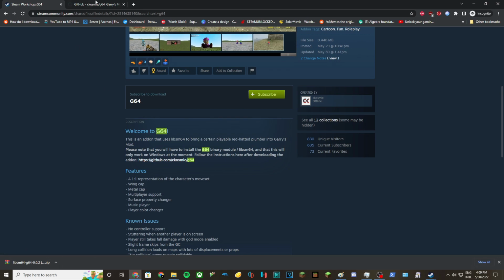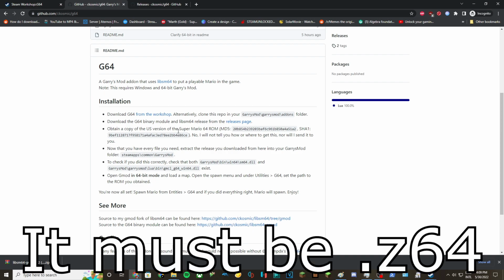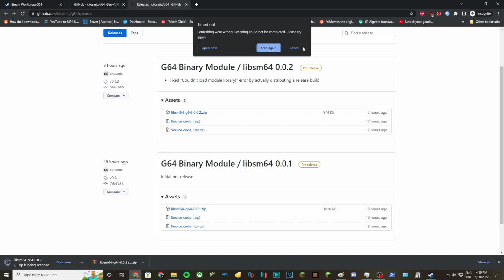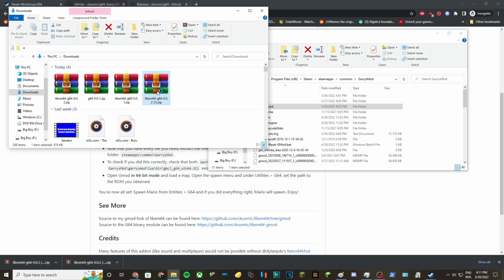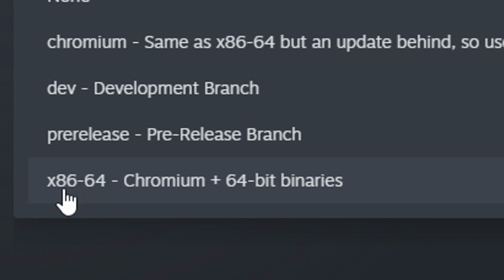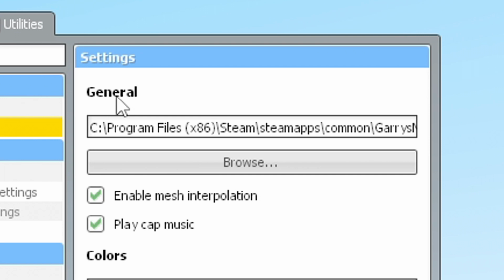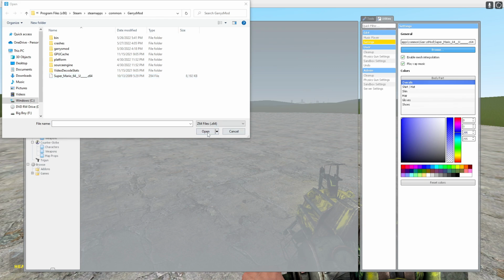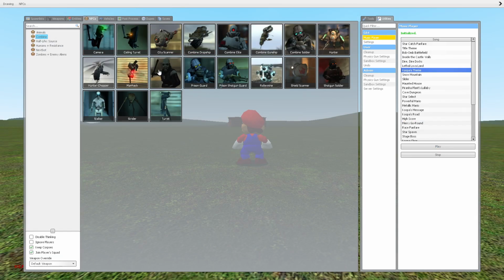How to install G64 addon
This is what worked for me so let me know if it worked for you as well!

Time Stamps
0:00 Intro
0:39 Installing the addon
2:34 Launching Gmod as 64-bit
3:11 In Game settings
4:00 Mario Gameplay
5:12 The End